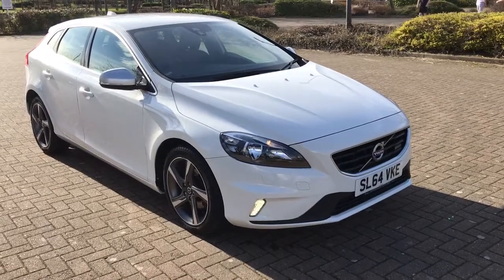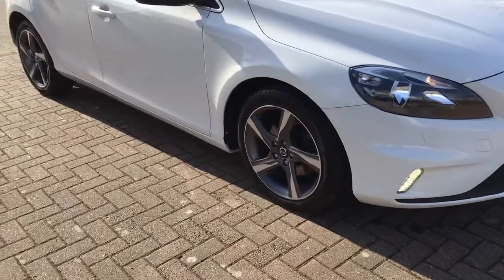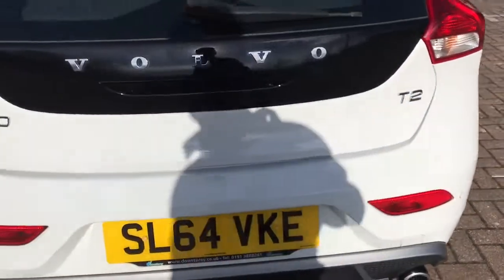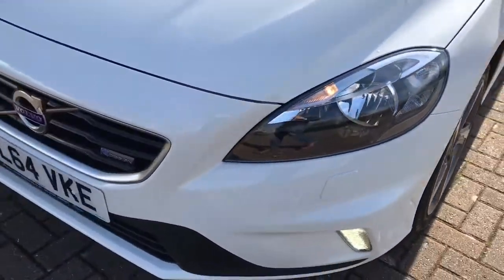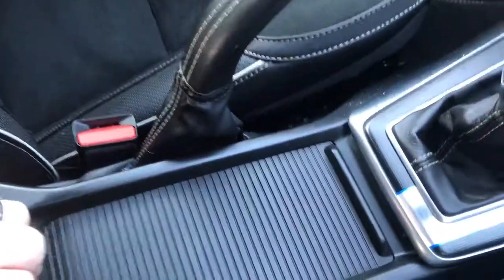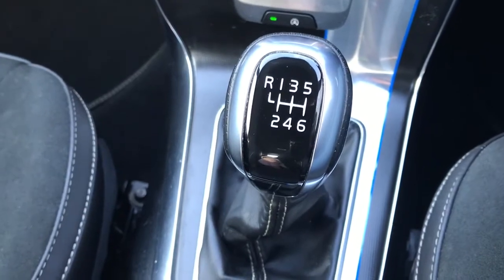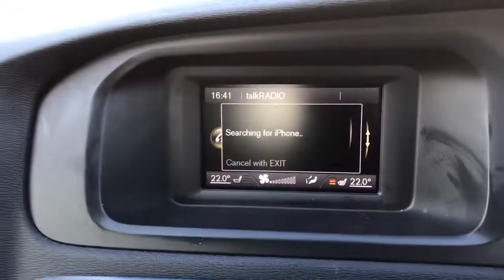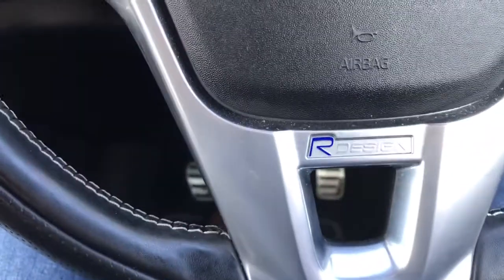64 Volvo V40 1.6 T2 R-Design 5Dr